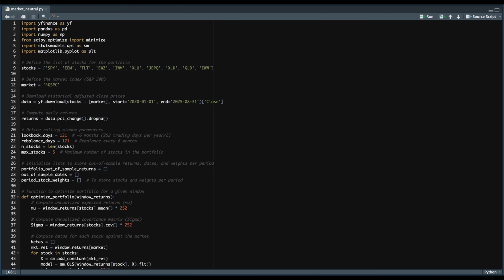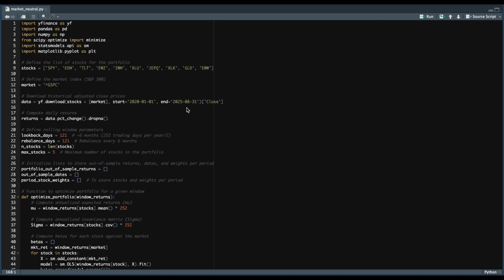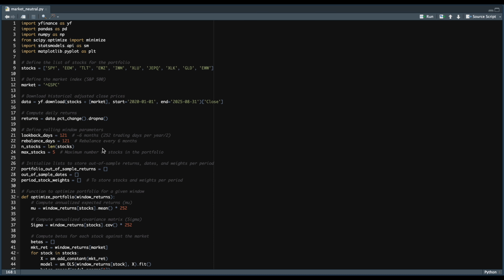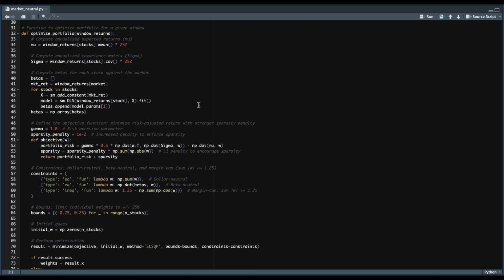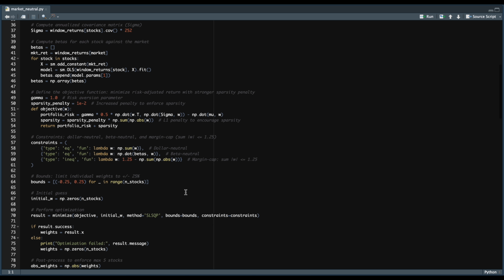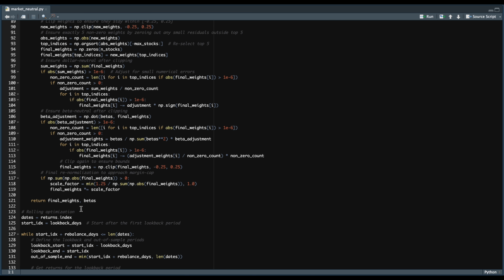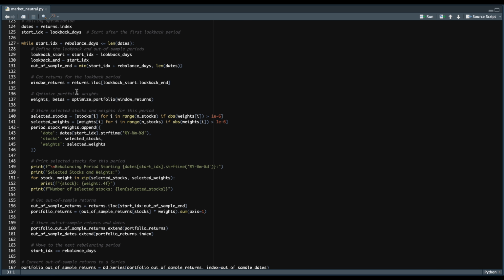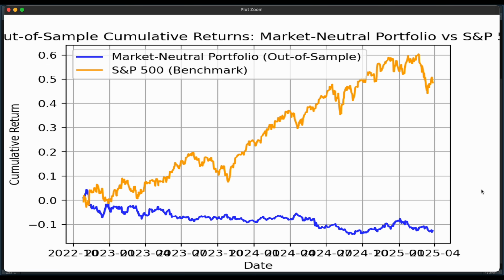Market Neutral Optimization Using Python